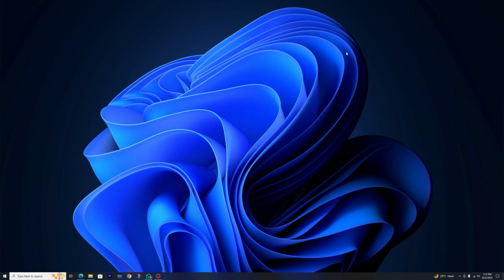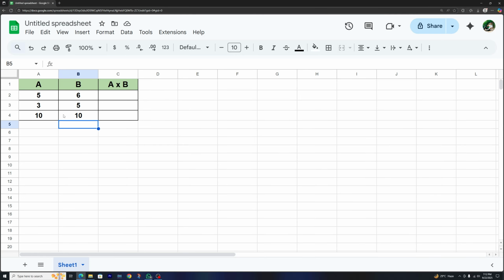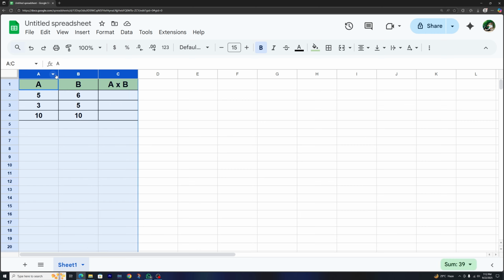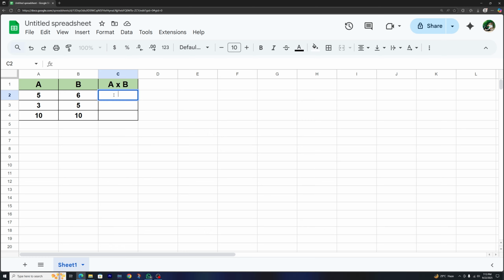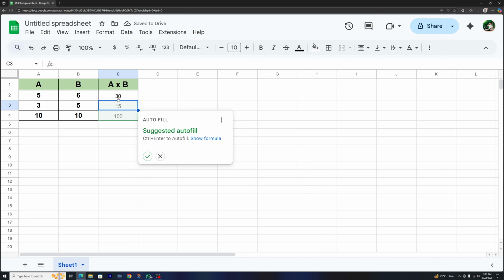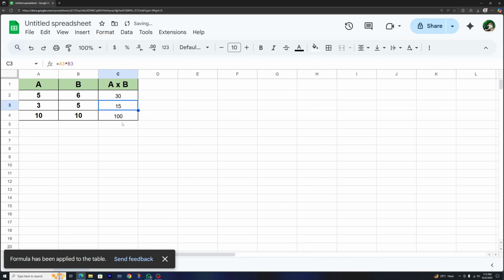How to Multiply Numbers in Google Sheets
A quick tutorial on, how to multiply numbers in Google Sheets.